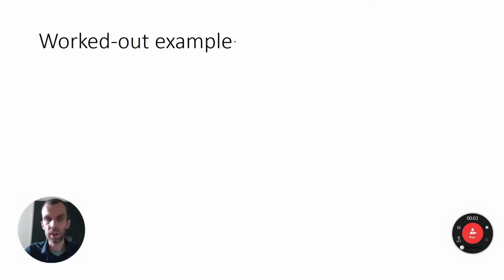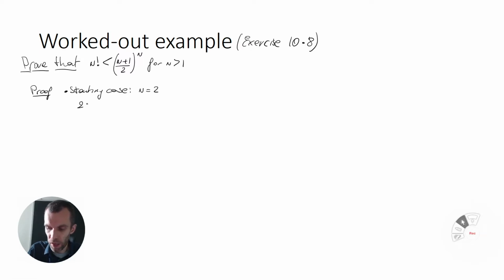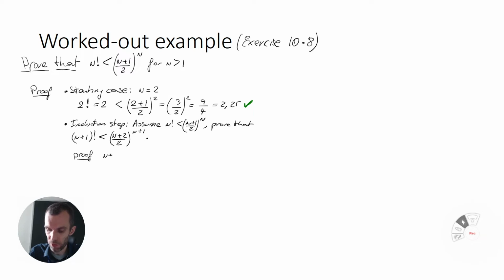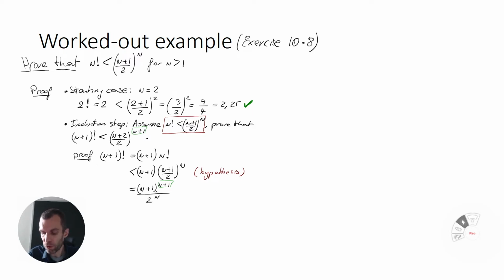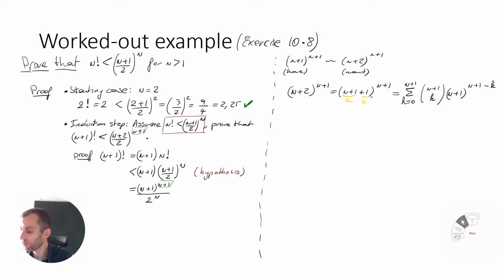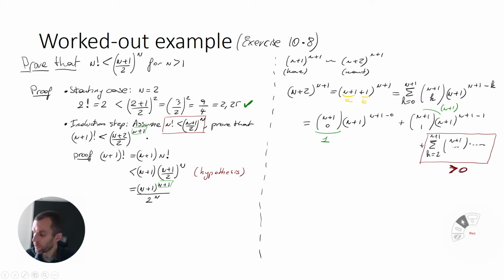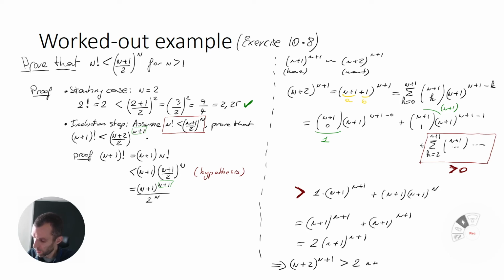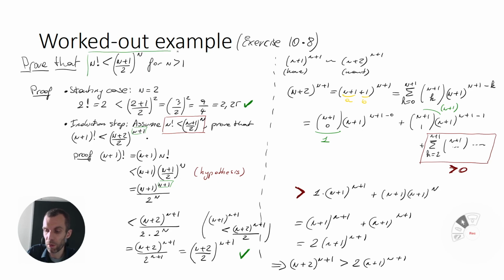Math 1 - Proof techniques 4: Mathematical induction (example)